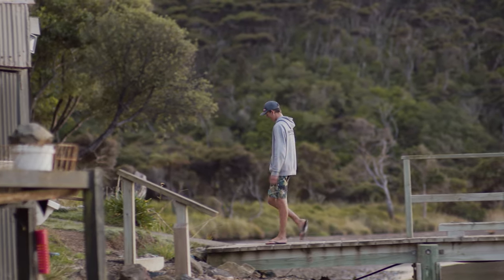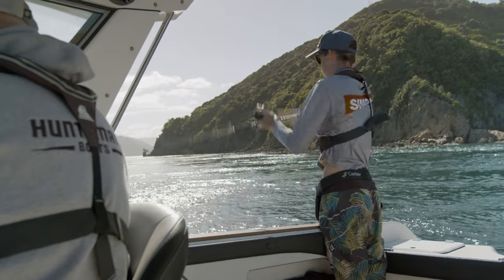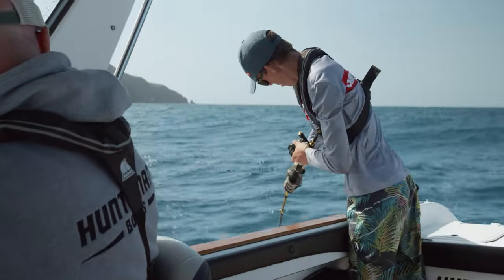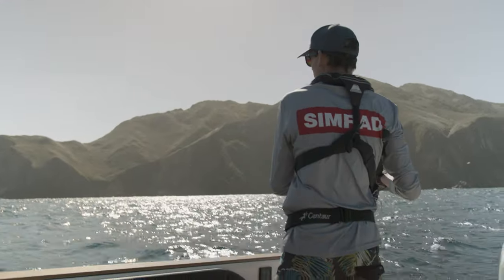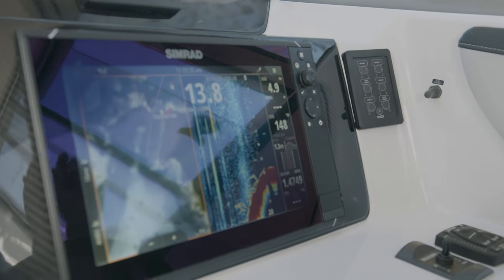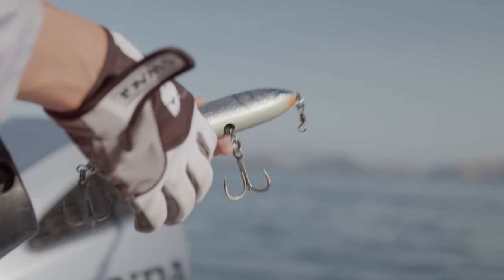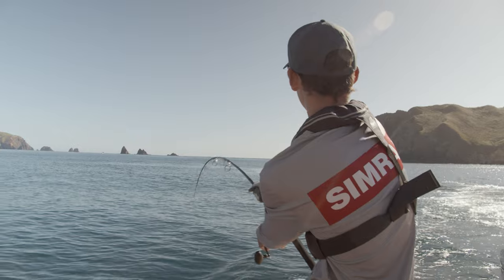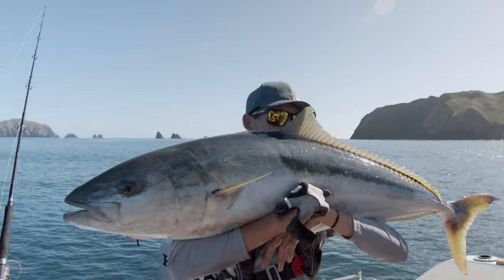Awesome kingfish topwater action!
Check out @flynjackfishing smashing some monster kings in our second SIMRAD SESSIONS video filmed at D'Urville Island.  An epic destination and well worth the journey.